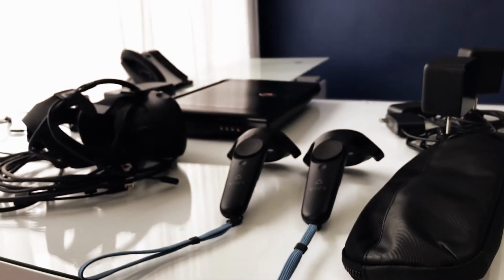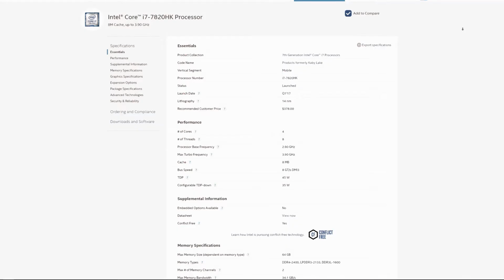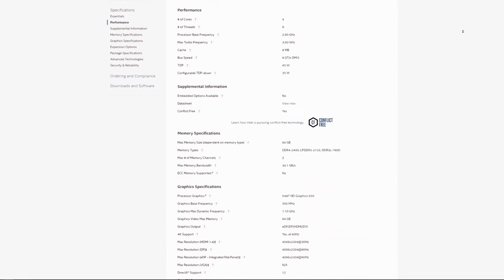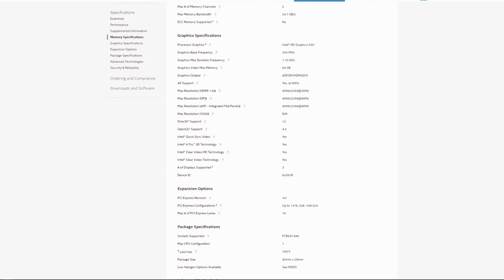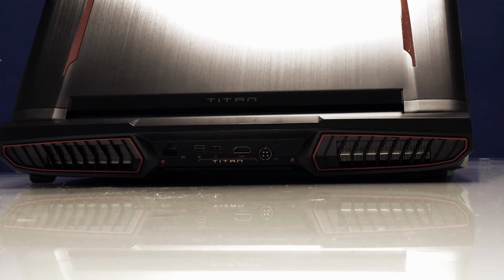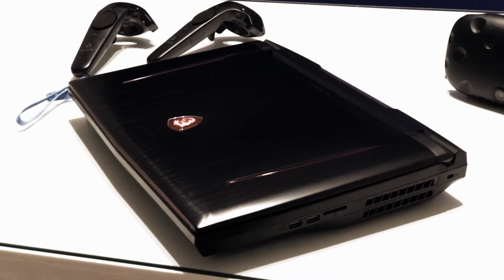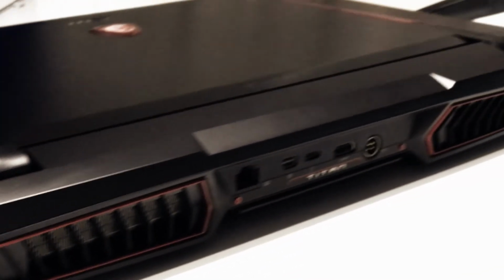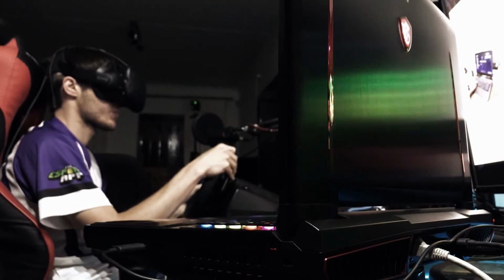VR Ready Notebooks? The MSI GT75VR - a taste test with GeeMax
MSI South Africa sent the GT75VR my way, and I decided to test out the promises of its ability to deliver on Virtual Reality.

Paired up with a Logitech G29 Wheel and HTC Vive VR Headset, I decided to see how well it performed, as well as managed its heat under load.